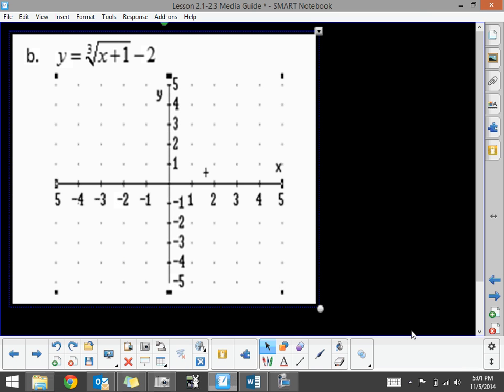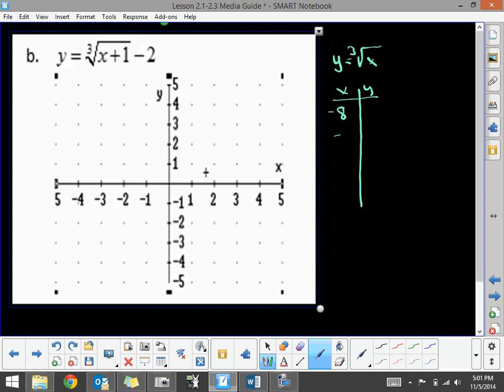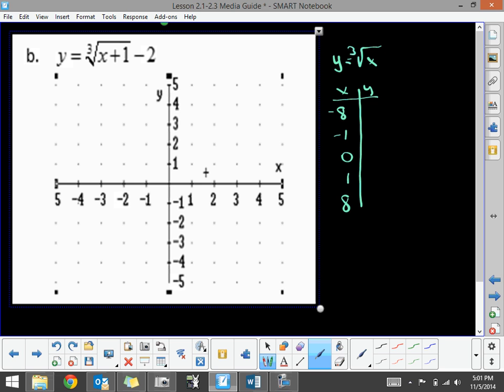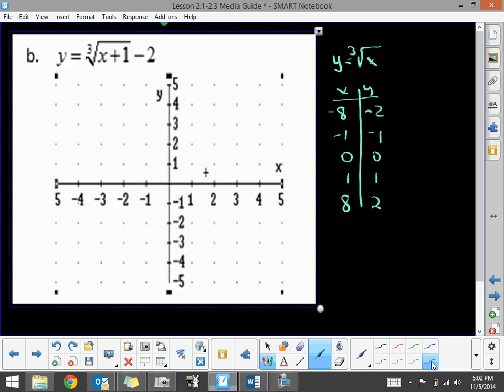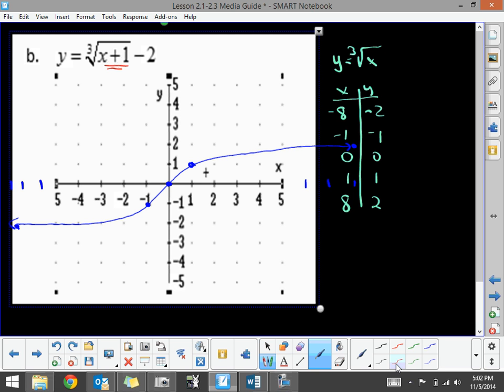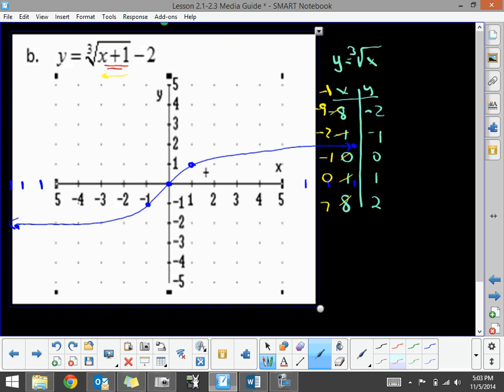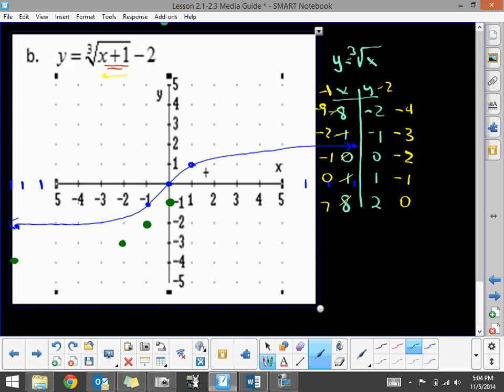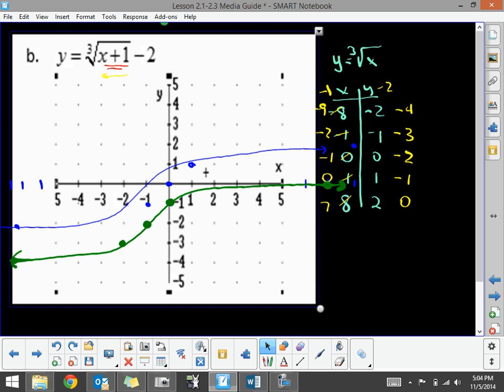Lesson 2 1 2 3 Q11b